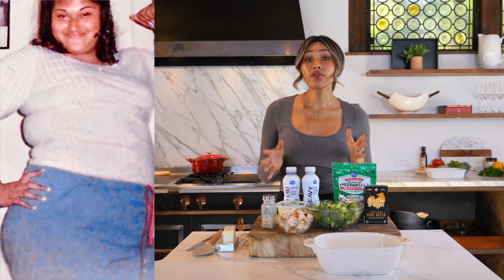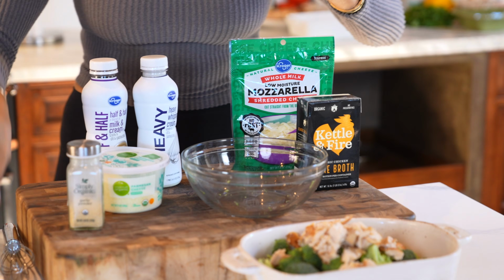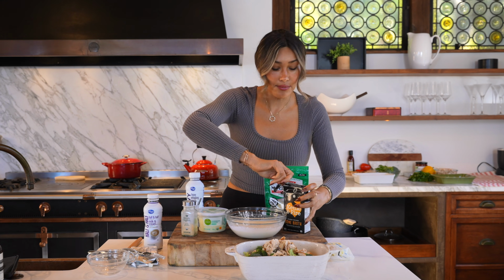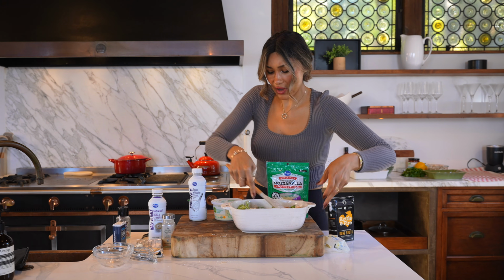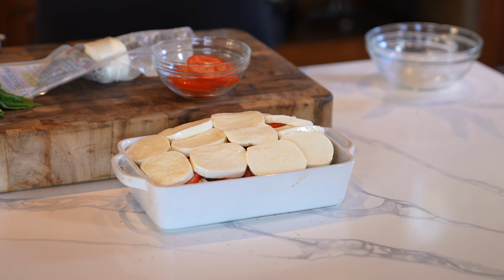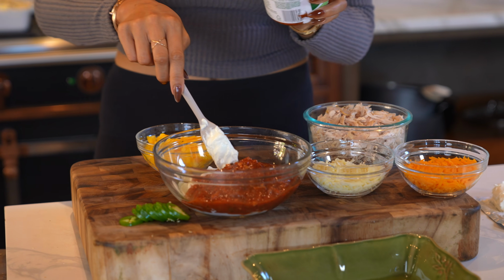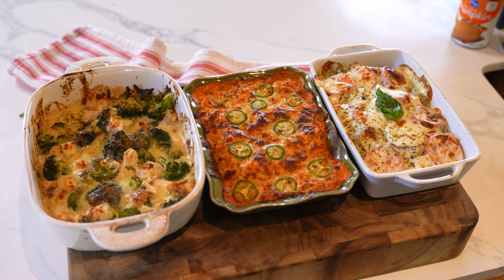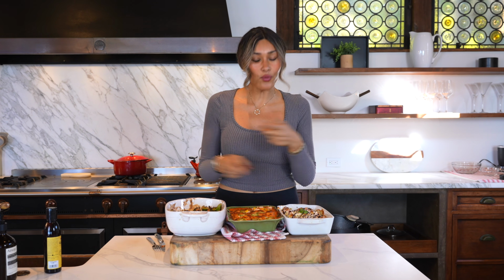My Most Viral Casseroles Recipes! High Protein + Low Carb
My Ebooks Are ON SALE FOR BLACK FRIDAY!!

𐂑 Spice Containers
🍳 My Favorite Air Fryer
🧑‍🍳 Magnetic Knife Board
🔪 My Knife Set

00:00 Introduction
00:53 Ingredients
01:40 My Most Viral Casseroles
02:58 Broccoli Alfredo Casserole
10:14 Caprese Chicken Bake
13:51 Southwest Chicken Casserole